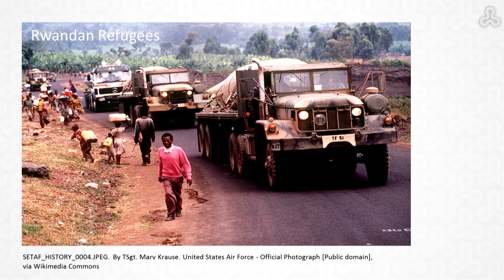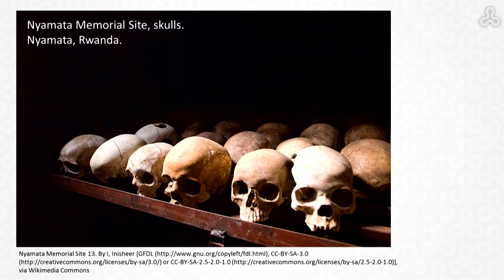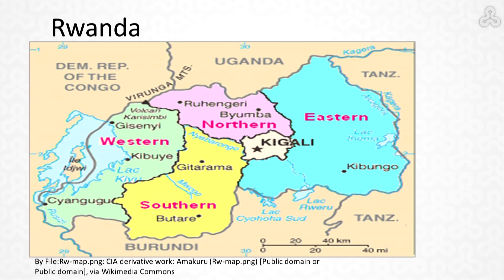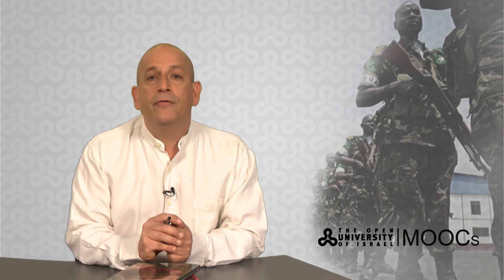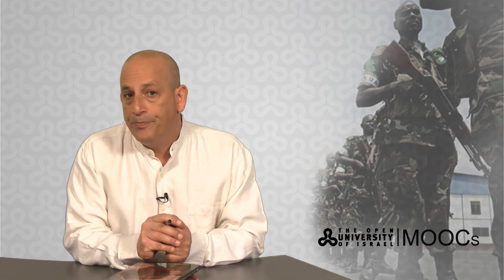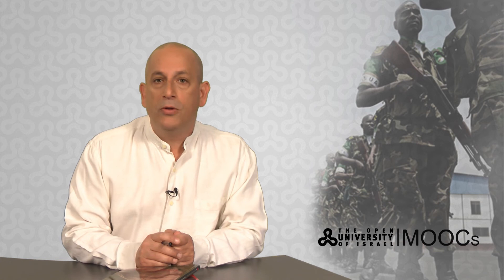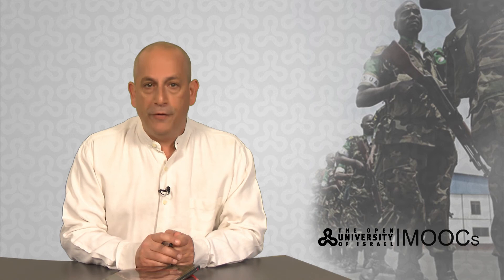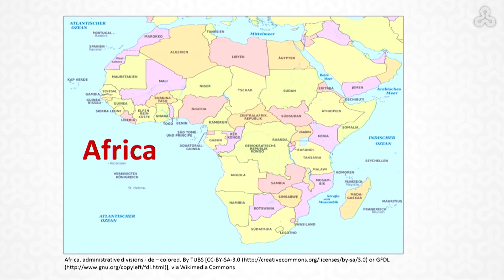Week 2 Lecture 1: Introduction to the genocide in Rwanda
This in an Open University of Israel MOOC.